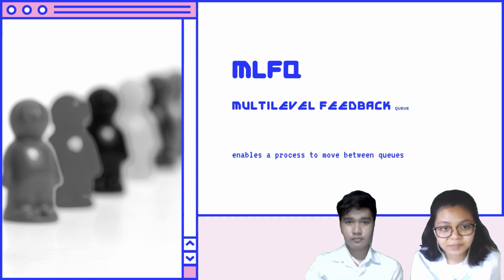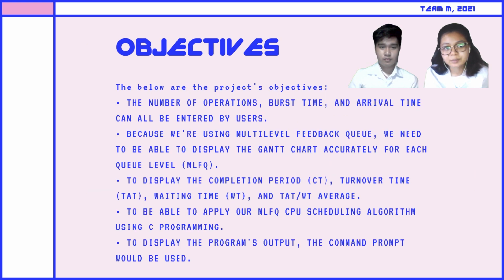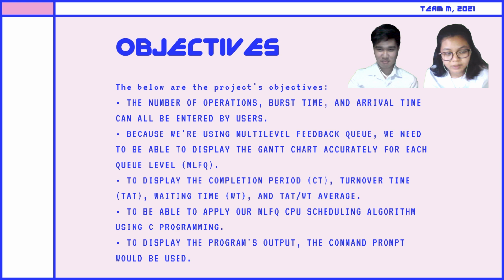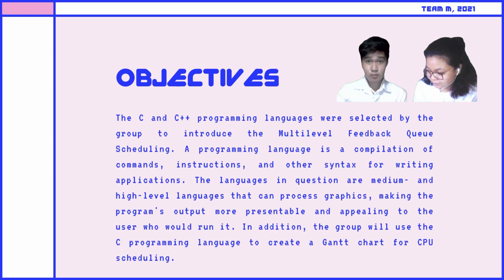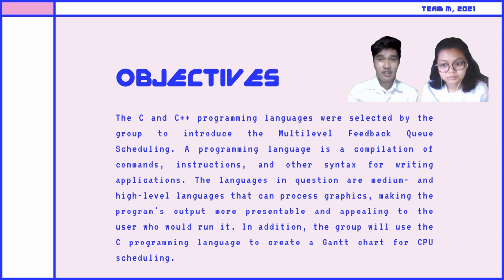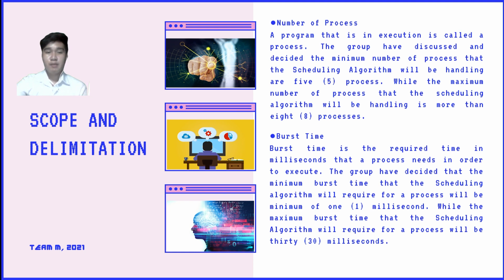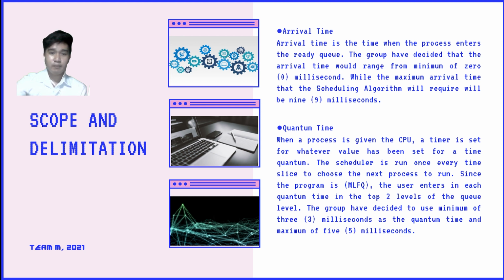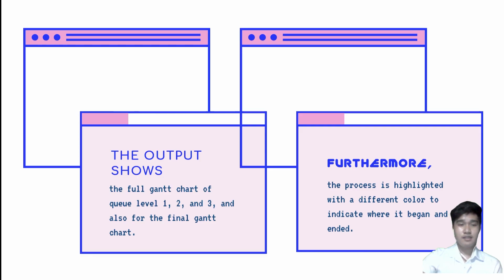Presentation for Multilevel Feedback Scheduling Queue (Team M | BSIT2AB)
Multilevel Feedback Queue Scheduling (MLFQ)

Participants:
Team leader - Daryl Ray Saluta
Member:
     Divine Cabigting
     Julianna Marie Cruzado

Submitted to:
Ms. Priscilla Sotelo-Bator